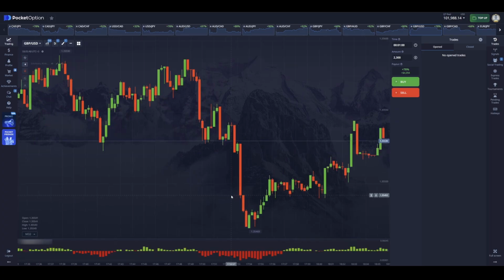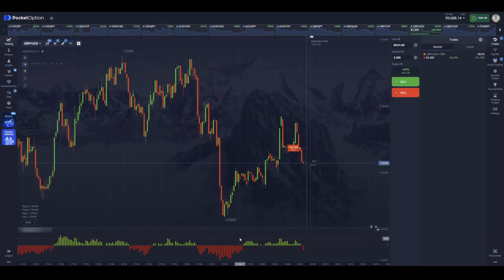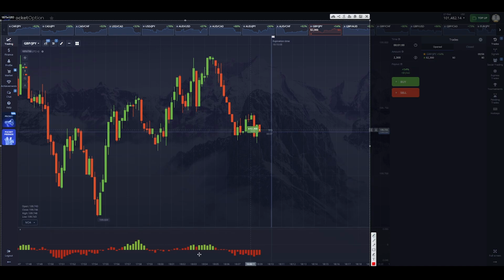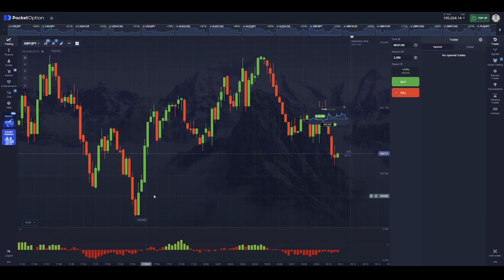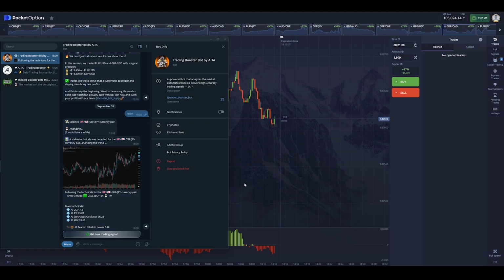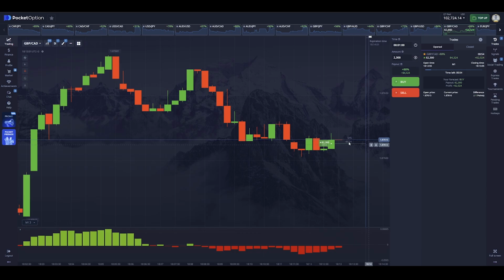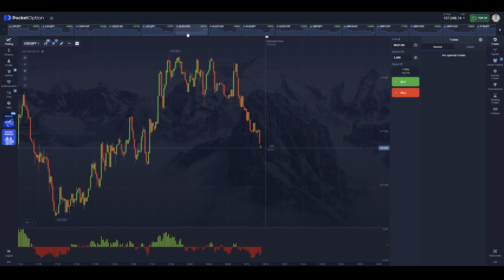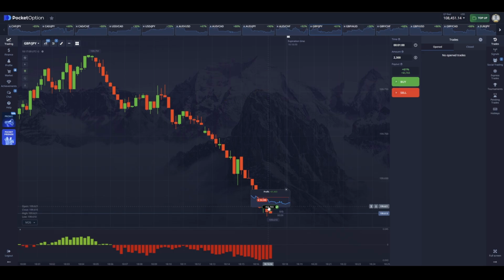BOT TRADING! Secret strategy! The best indicator for determining volatility!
0:00 - bot trading
1:00 - binary trading bot
2:00 - binary options bot
3:00 - ai trading 2025
5:00 - Earn with Booster Bot Community!